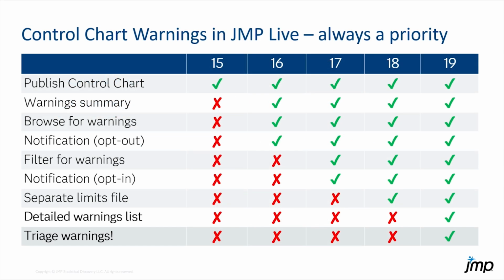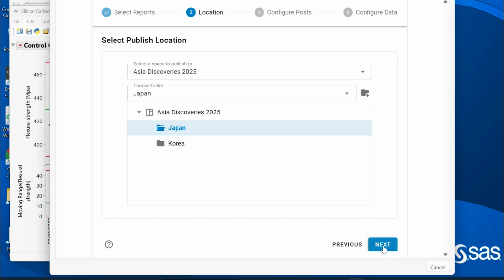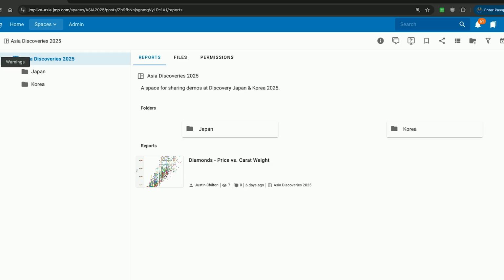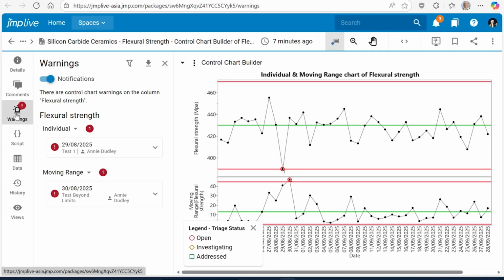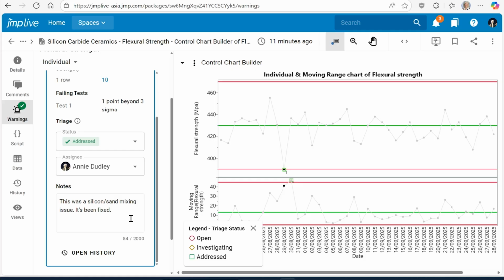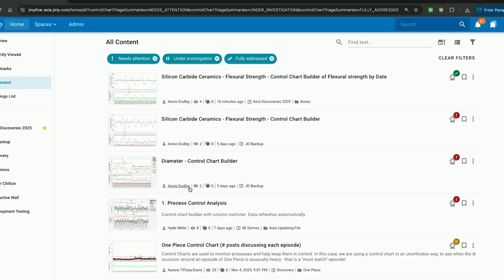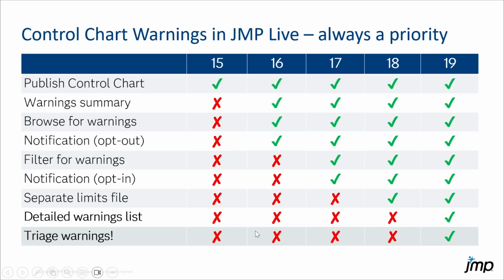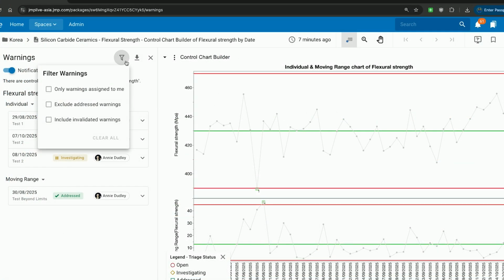Solve Costly Out of Control Processes with Control Chart Triage in JMP Live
발표: Justin Chilton, JMP
2025년 11월 12일 | JMP Korea